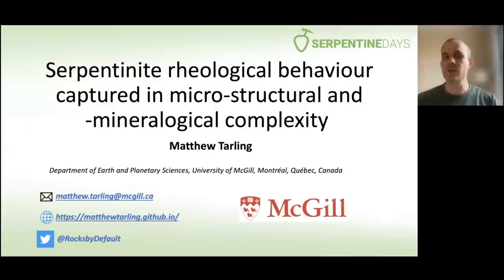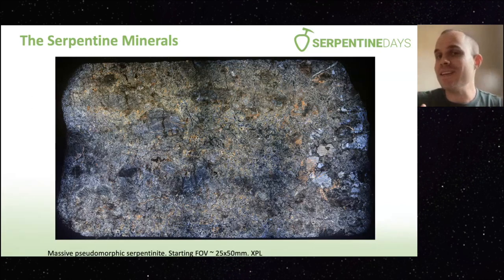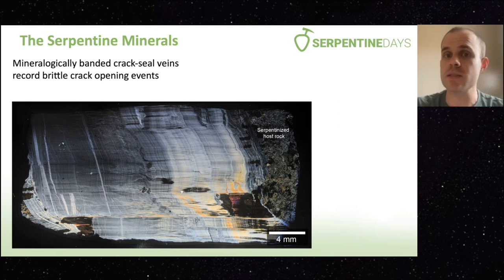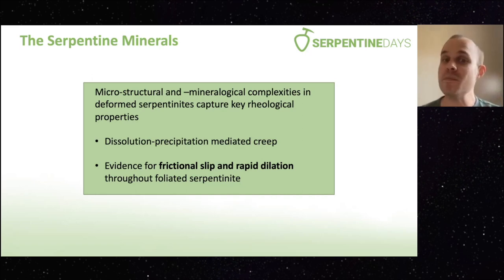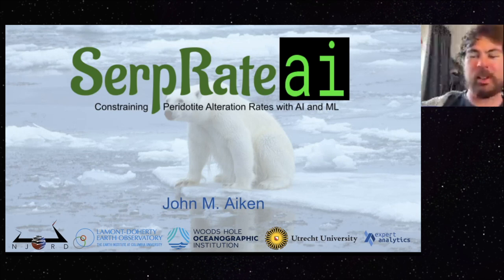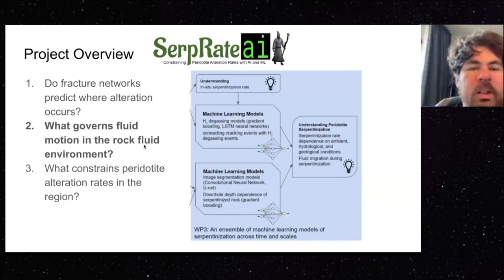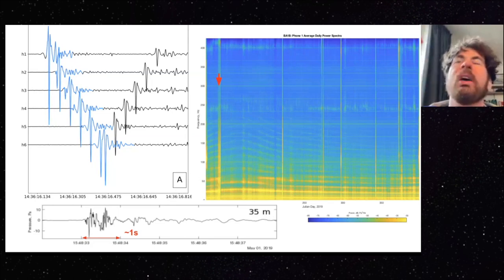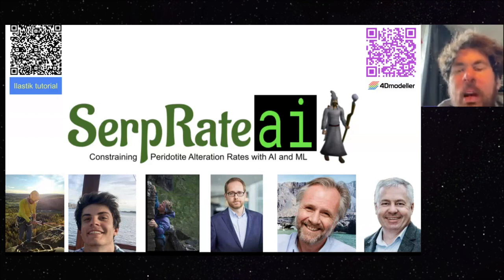SerpentineDays Webinar: Matthew Tarling and John M. Aiken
Matthew Tarling (McGill University): Serpentinite rheological behaviour captured in micro-structural and -mineralogical complexity

John M. Aiken (University of Oslo): Constraining Peridotite Alteration Rates with AI and ML